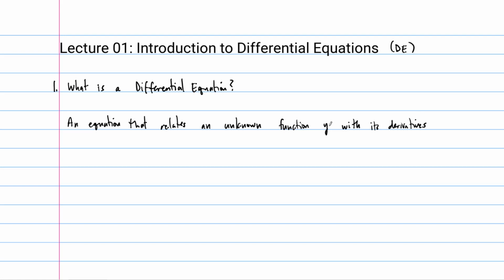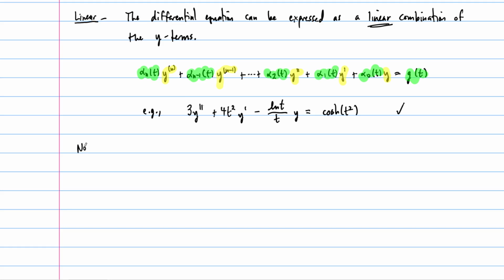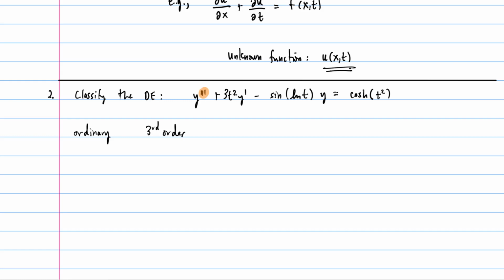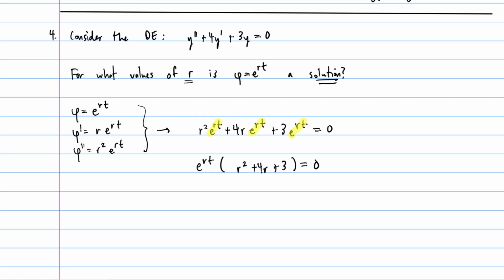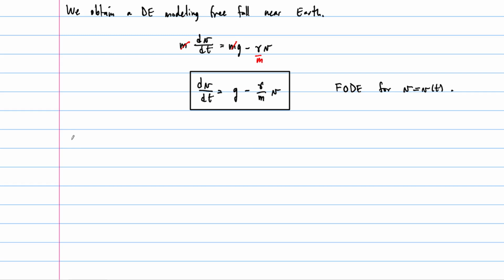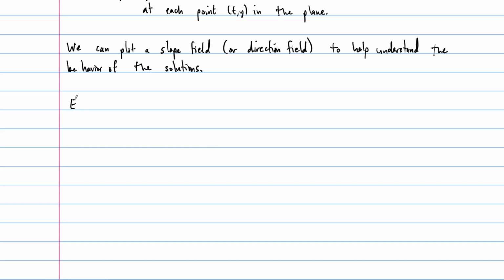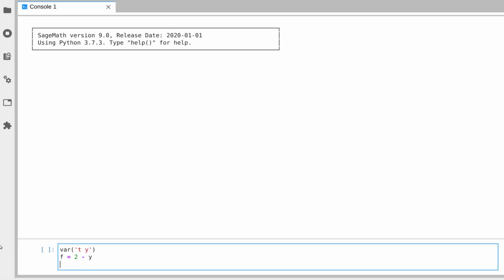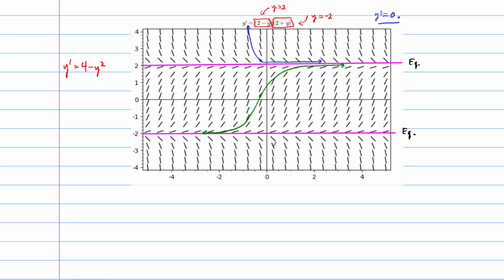Lecture 01: Introduction to Differential Equations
Justin discusses the fundamental notions of differential equations and investigates slope fields, following chapter 1 of Boyce, DiPrima, and Meade.

What is a Differential Equation?: 0:50
Example–Classify a DE: 15:06
Solutions of Differential Equations: 17:30
Example–Finding Solutions of DE: 21:50
Applications Involving DE: 25:15
Solving the Free Falling Body Equation: 31:54
Sketching Slope Fields: 35:50
Plotting Slope Fields in SageMath: 45:00
Equilibria Solutions and Distinct Solution Behavior: 51:28